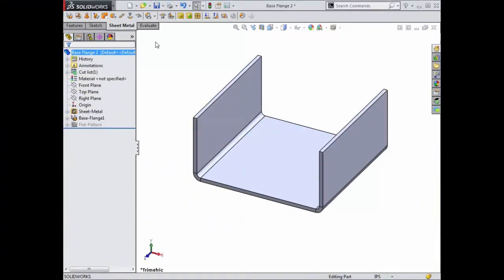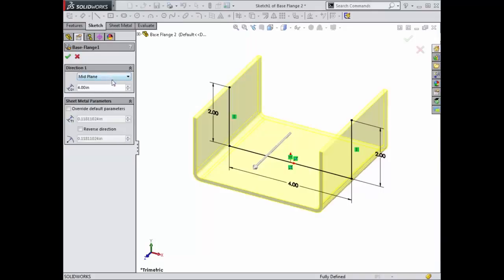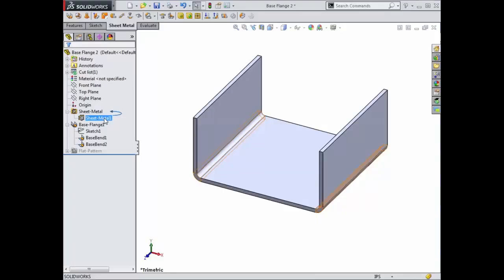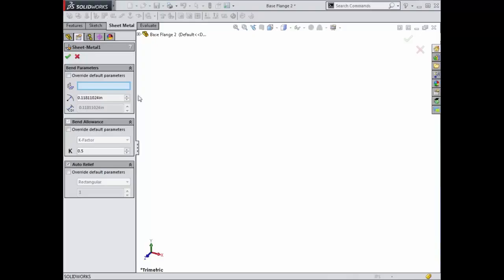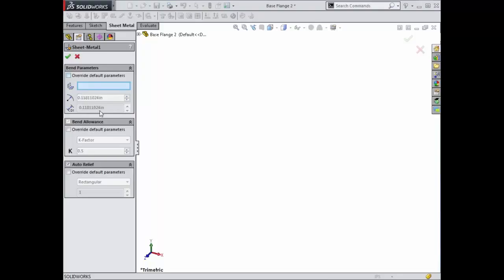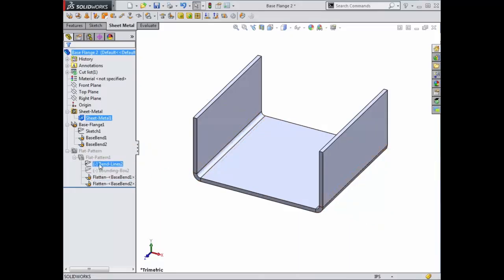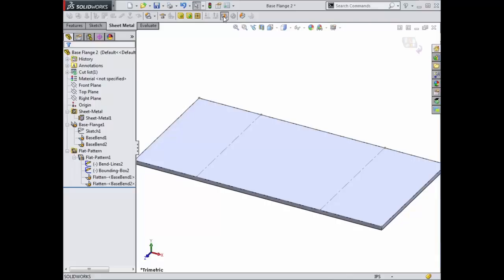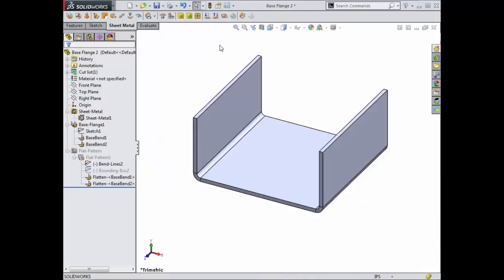Solidworks hint and tips - Sheet Metal - Base Flange Part 1